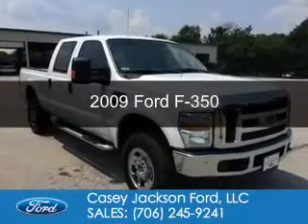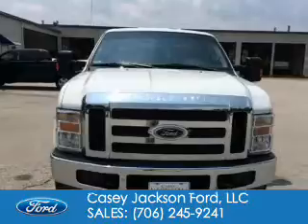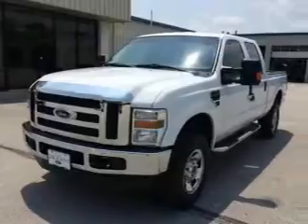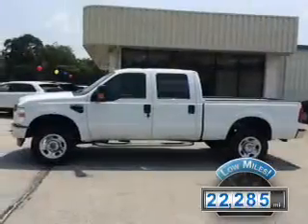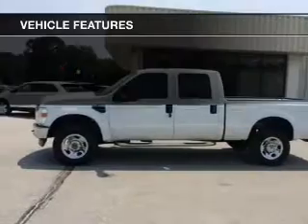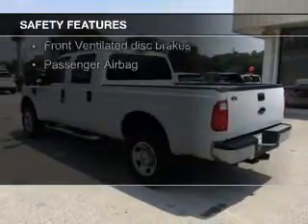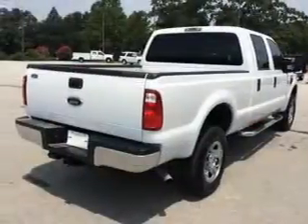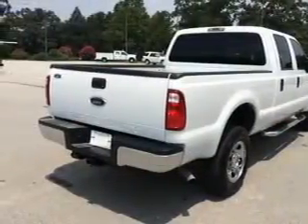2009 Ford F-350 - ROYSTON GA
Phone:
Year: 2009
Make: Ford
Model: F-350
Trim:
Engine: 5.4 liter 8 cylinder 24 valve
Transmission:
Color: Oxford White
Mileage: 22174
Address:
1435 E MAIN ST
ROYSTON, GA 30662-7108